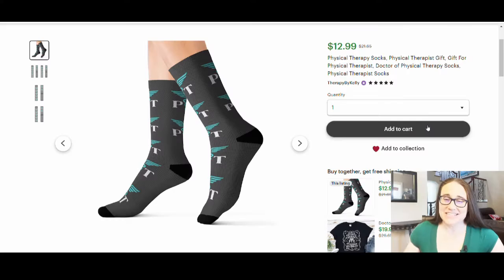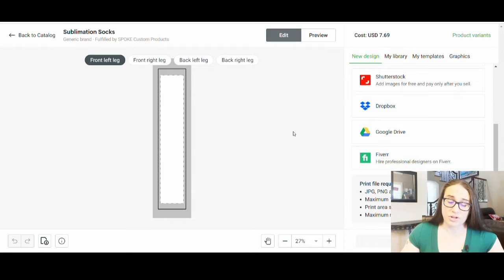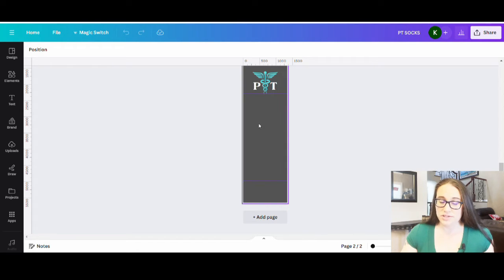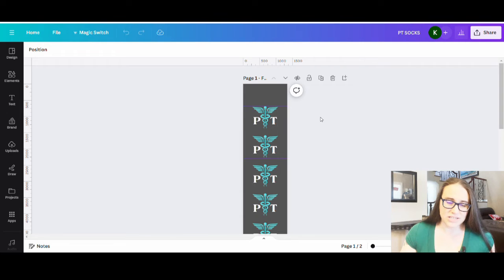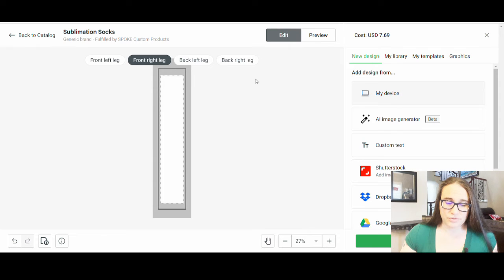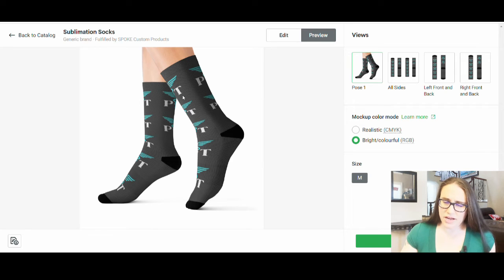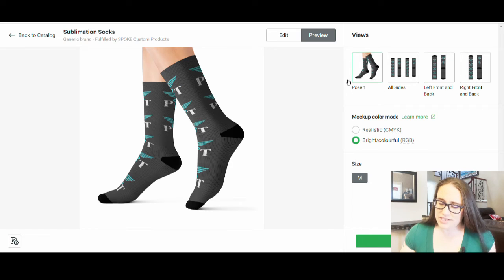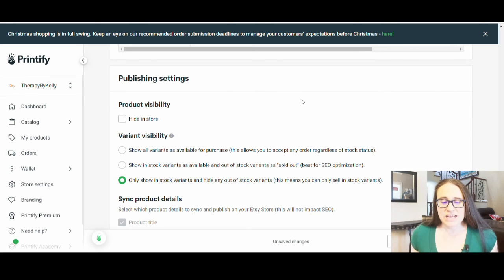Make Money Selling Print On Demand Sublimation Socks on Etsy Using Canva And Printify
This step by step POD tutorial for beginners goes over how to make a unique product for your print on demand business. Learn how you can use Canva, Printify and Etsy to make money in 2025 and increase your sales. Master 2025 by learning how to make trending niche designs you can sell on shirts, mugs, stickers, ornaments, pop sockets, phone cases and more. Grow your business by learning new skills and sell your designs on POD platforms such as Amazon Merch on Demand, Amazon Seller Central, RedBubble, Etsy, TeePublic and more and make supplemental income in 2025.